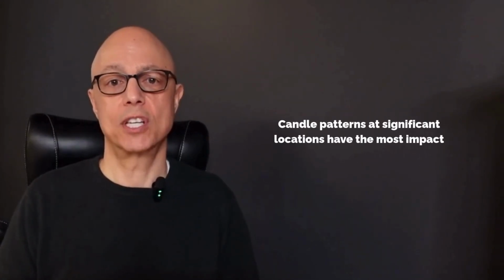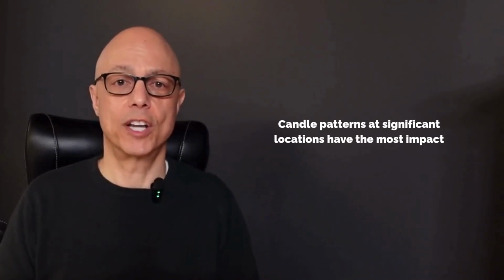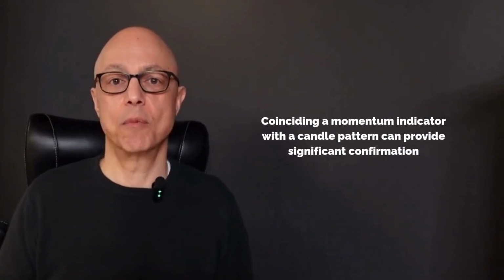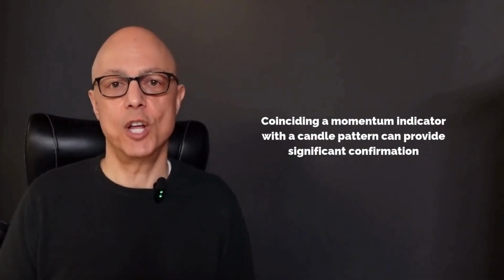If You Trade Candlestick Patterns Like This, You’ll Lose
Most traders learn candlestick patterns the same way:

Memorize the shape…
Wait for it to appear…
Treat it like a signal.

That approach leads to frustration.

In this video, we break down why trading single candlestick patterns alone doesn’t work—and how to think about them correctly within a structured framework.

What single candlestick patterns actually represent
Why patterns like Doji, Hammer, and Shooting Star are misunderstood
The difference between a signal and a clue
Why location matters more than shape
How I interpret candlesticks in context

A candlestick pattern is not a trade signal.

It is a snapshot of behavior.

It shows:

What buyers and sellers did during a session
Whether there was rejection, continuation, or indecision

It does not tell you:

Where price is going
When to enter
Whether a reversal will occur

That distinction is where most traders go wrong.

Most traders:

Use patterns in isolation
Ignore trend and structure
Act immediately without confirmation

This turns useful information into a poor decision-making tool.

I don’t start with the candle.

I start with context.

I ask:

Where is this forming?
What has price been doing?
Is this level meaningful?

Then they look for confirmation:

Does the next candle support the idea?
Does momentum align?

The candlestick raises the question.
The market answers it.

Where Most Traders Go Wrong

There are three consistent breakdowns:

1. Treating patterns as signals

→ Immediate entries with no context

2. Ignoring location

→ Patterns in the middle of nowhere

3. Over-recognition

→ Seeing patterns everywhere

A Doji in a range means little.
A Doji at a key level after a trend means something.

At PositionForex, candlestick patterns are:

Alerts, not decisions
One layer in a structured process

That process includes:

Trend
Structure
Momentum (TSI)
Confirmation
Where Candlestick Patterns Fit

They are most useful when:

At key support/resistance
After extended moves
Confirmed by follow-through
Aligned with momentum

They are least useful when:

Used alone
Taken out of context
Treated as triggers

This video is designed for:

Traders relying on candlestick patterns
Traders struggling with consistency
Position traders building a structured approach
Additional Resources

Read the full article:
One Candle Japanese Candlestick Patterns: 5 You Must Know

CHAPTERS (TIMESTAMPS)

00:00 Introduction
00:45 What Candlestick Patterns Are
03:15 What They Actually Show
06:30 Why Patterns Exist
09:45 Signal vs Clue
12:30 How Professionals Interpret Them
15:45 Common Mistakes
18:30 Where They Fit in Trading
21:00 Key Takeaways